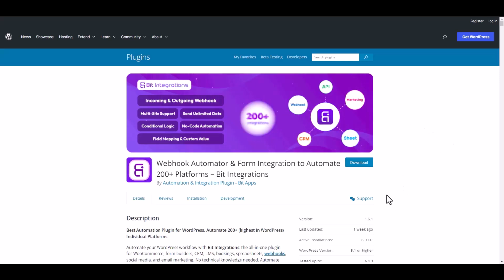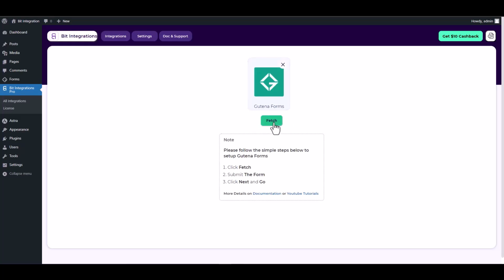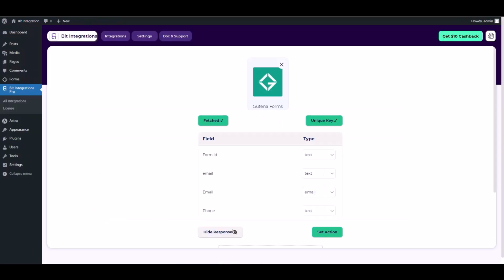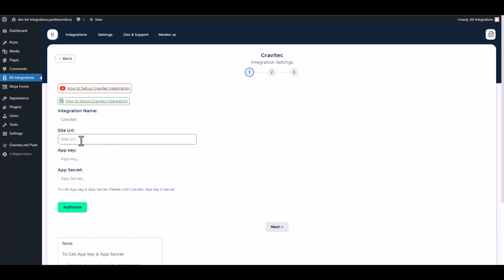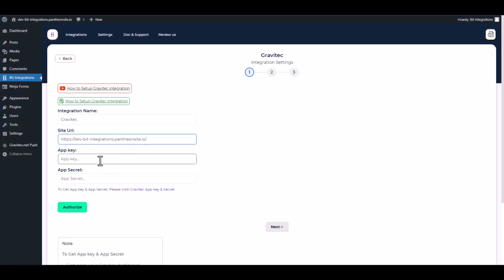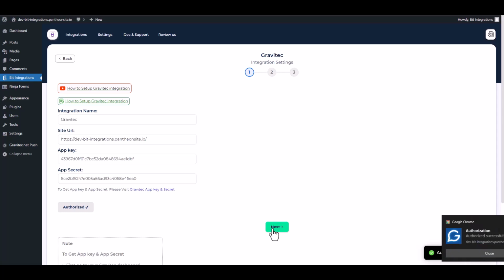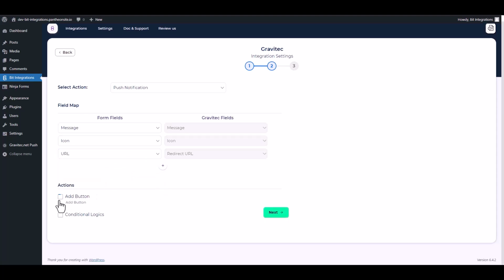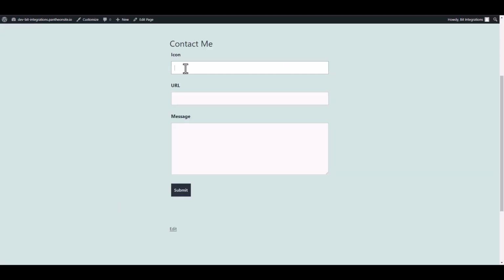Integrating Gutena Forms with Gravitec | Step-by-Step Tutorial | Bit Integrations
🔗 Ready to optimize your email marketing strategy? Join us on our YouTube channel for an in-depth tutorial where we reveal the seamless integration of Gutena Forms with Gravitec, a powerful email marketing platform. Learn how to effortlessly connect these two tools using the Bit Integrations WordPress plugin.

Follow along as we guide you through the step-by-step process of integrating Gutena Forms with Gravitec, empowering you to enhance your email marketing campaigns and increase subscriber engagement. Bid farewell to manual data transfers and welcome automated workflows for improved email marketing efficiency.

Key Highlights:
✅ In-depth walkthrough for integrating Gutena Forms with Gravitec using Bit Integrations for WordPress.

Whether you're a marketer, business owner, or email enthusiast, this integration empowers you to seamlessly merge Gutena Forms with Gravitec. Watch now to revolutionize your email marketing efforts!